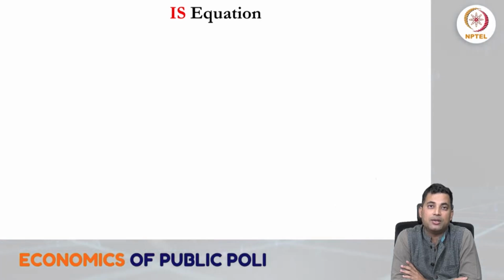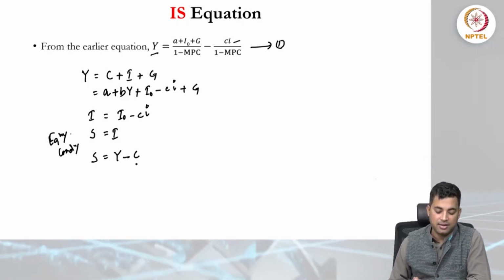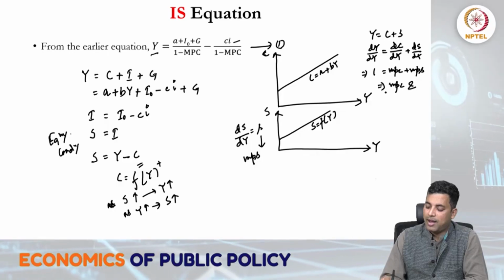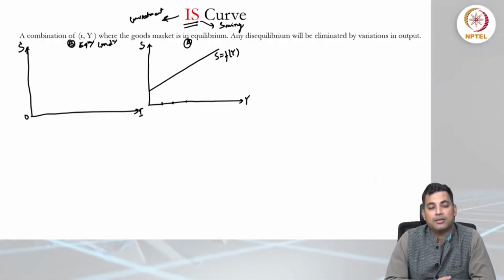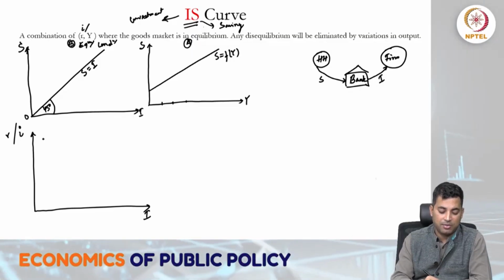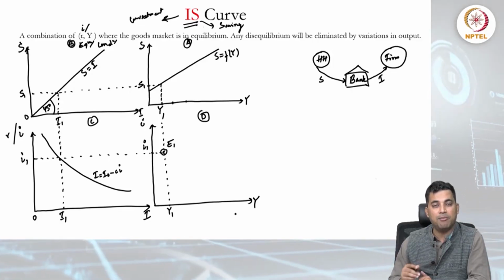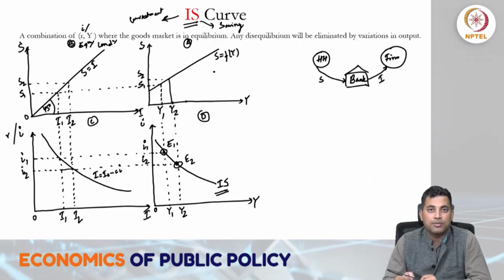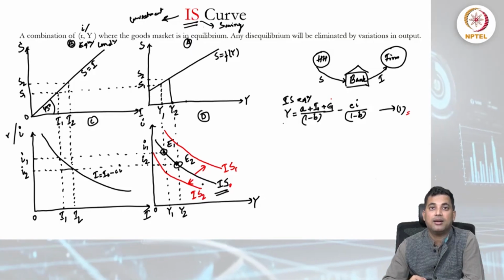Fiscal Market and Fiscal Policy